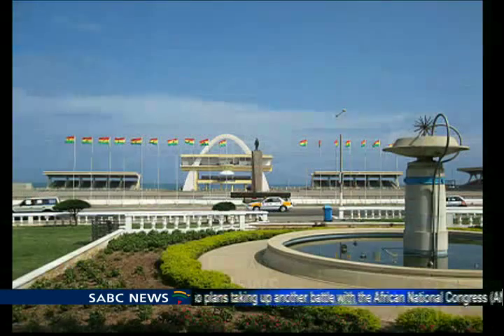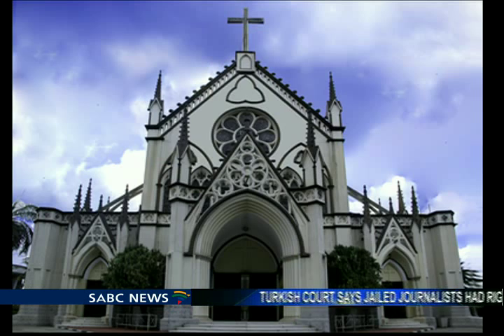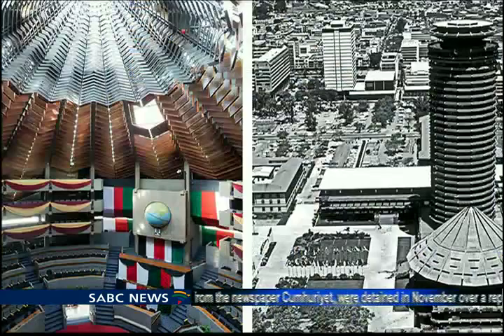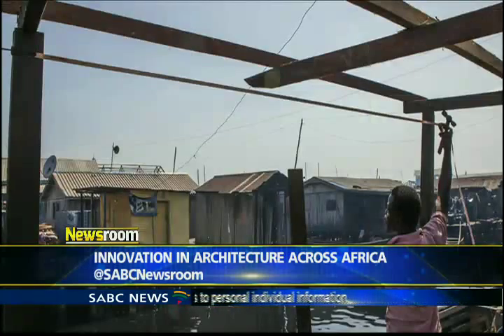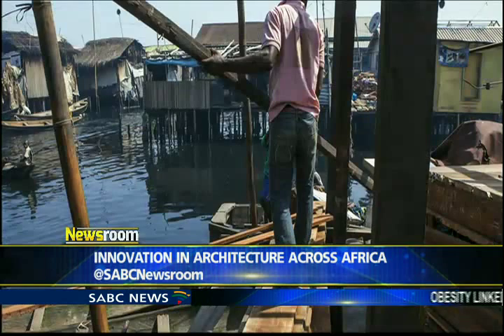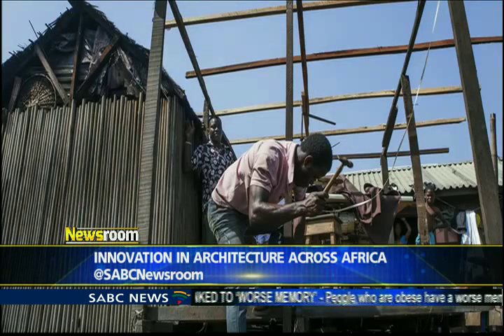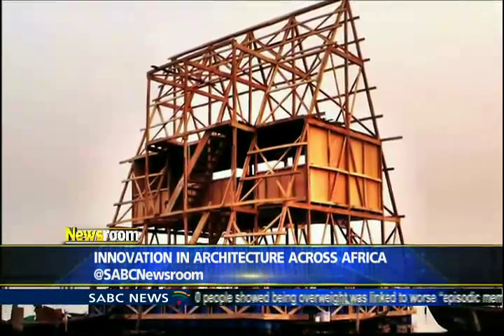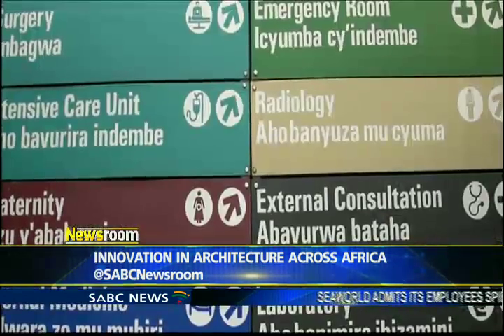Innovation in African with Terry Behan